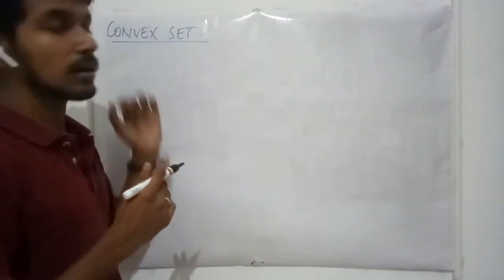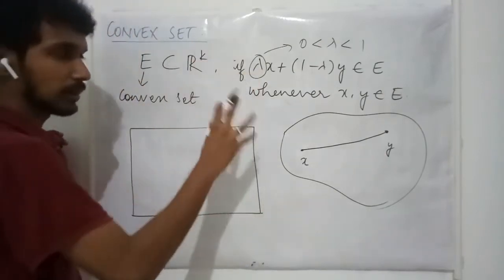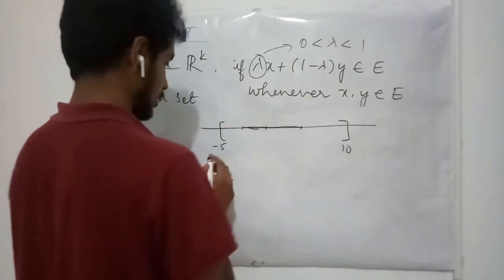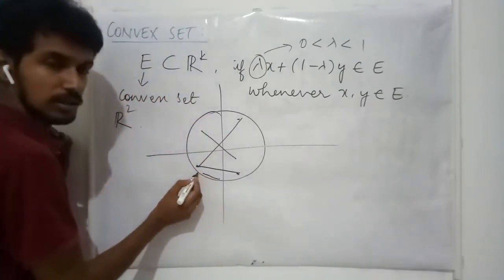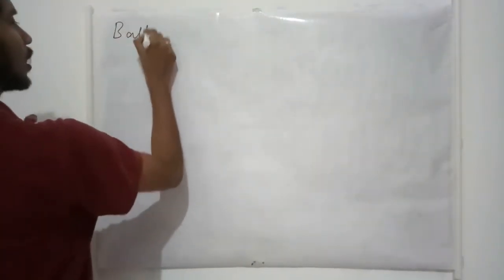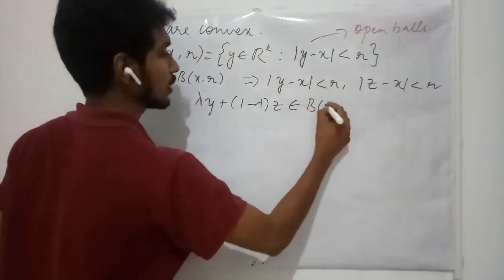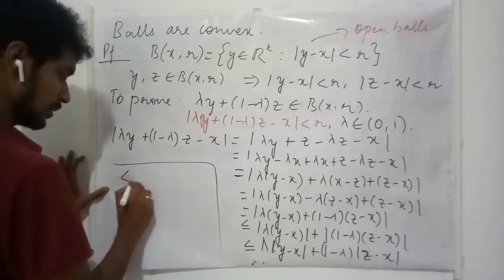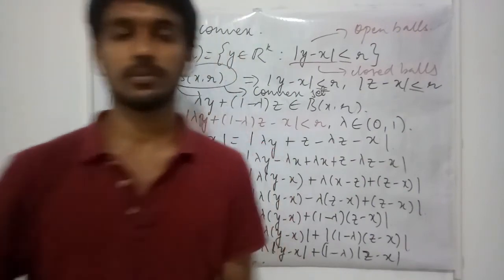Balls are convex - Lec 29 - Real Analysis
Open balls on real space is proved to be convex.